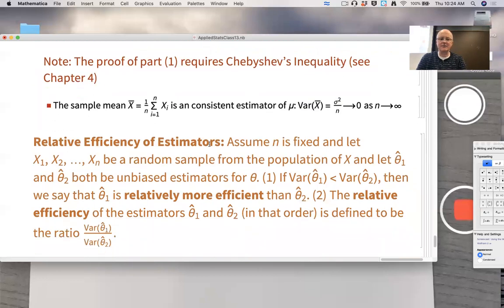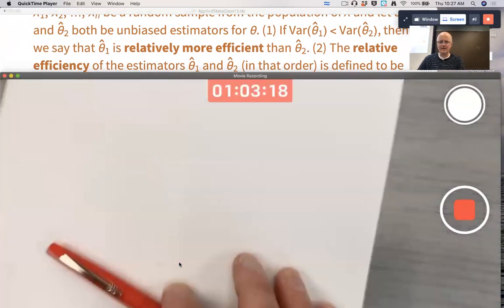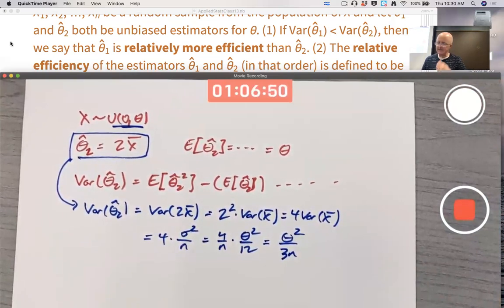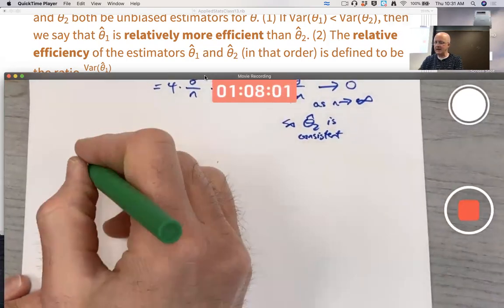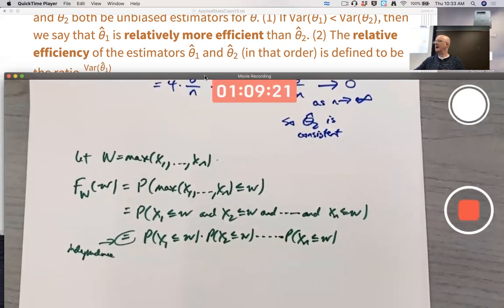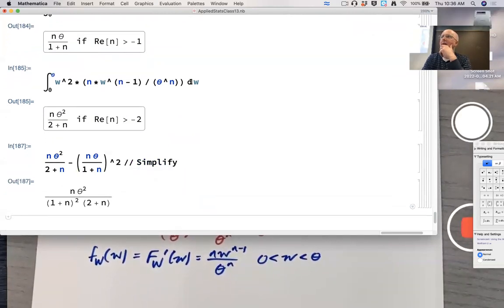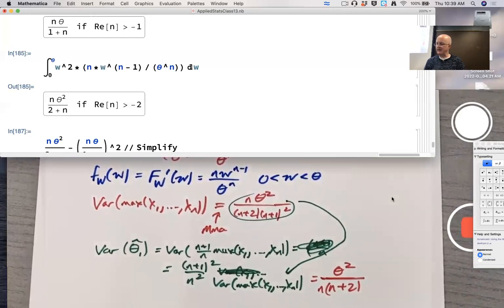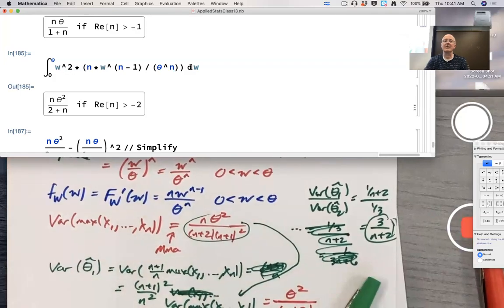Relative Efficiency of Estimators Example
Compute the relative efficiency ratio of the unbiased estimators ((n+1)/n)*max(X1,...,Xn) and 2*(X bar) (twice the sample mean) for the right endpoint parameter θ of a uniform distribution on the interval [0,θ]. (Probability and Statistics with Applications: A Problem Solving Text, by Asimow and Maxwell)